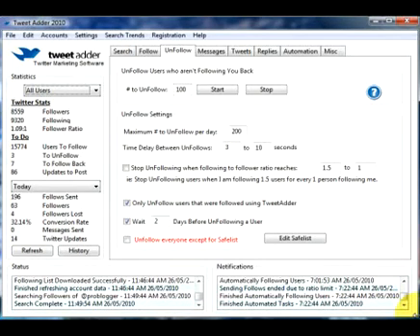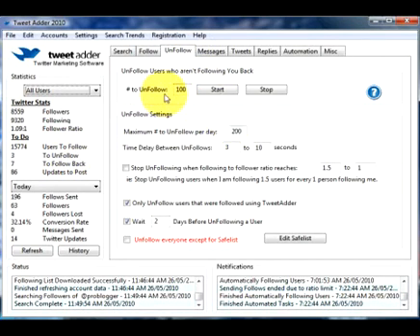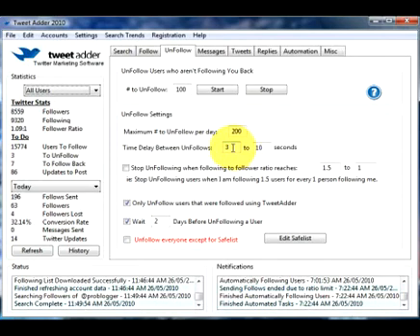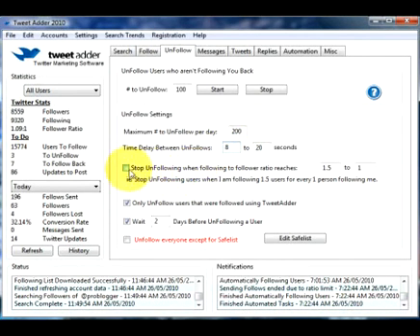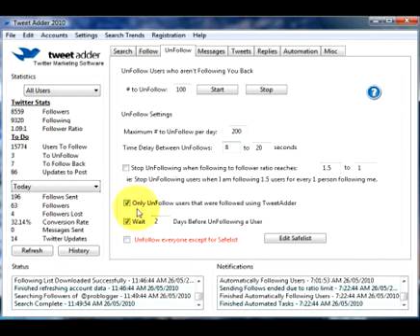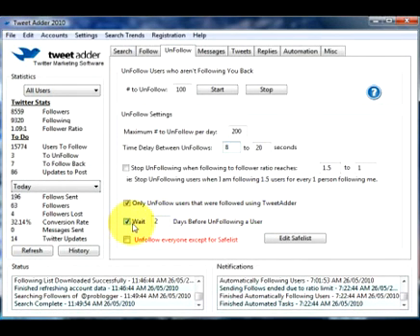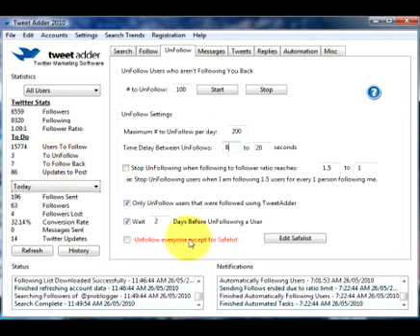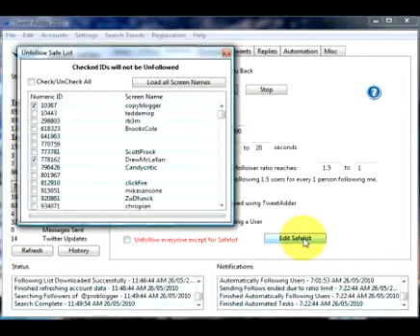Get More Twitter Followers Using Tweet Adder To Unfollow People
In this video we show you how to use the unfollow option within Tweet Adder to help you gain more Twitter followers. Because Twitter has certain limits on the number of people you can follow,it can sometimes be useful to unfollow people who don't follow you back.